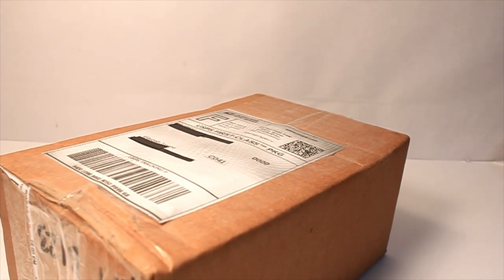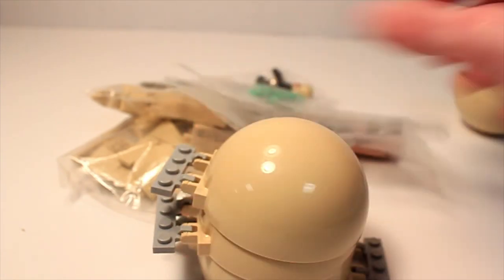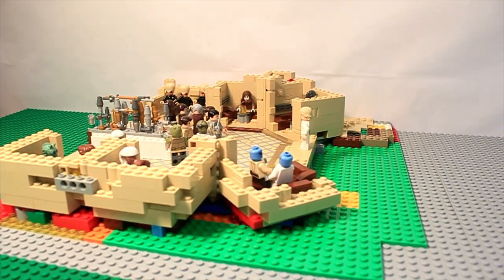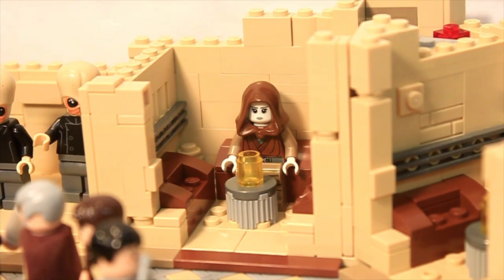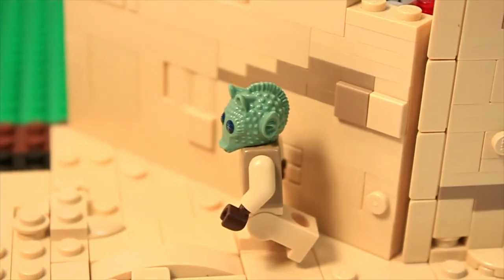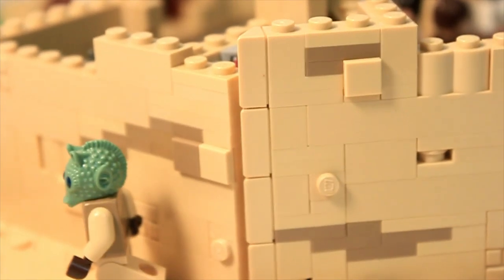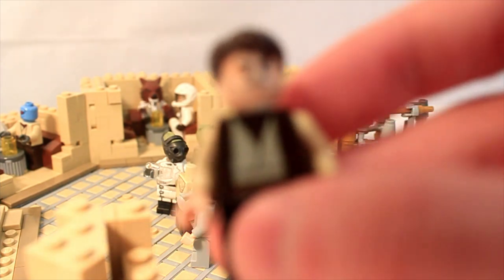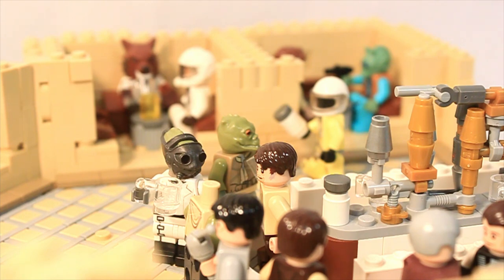Building Mos Eisley - Episode 7 | Han Shot First! - LEGO Star Wars (MOC)